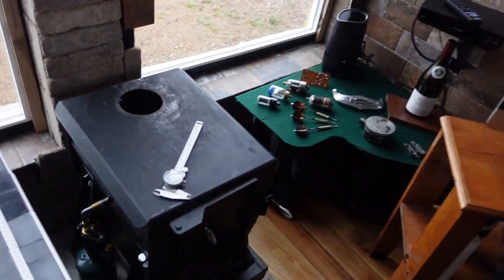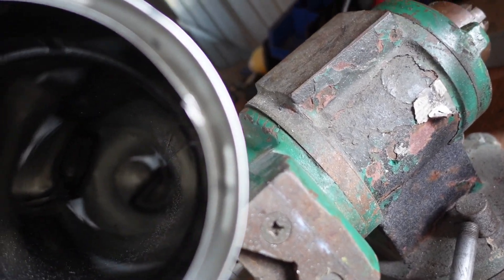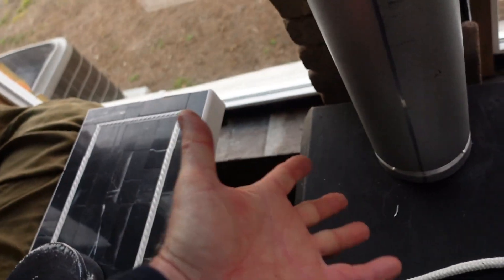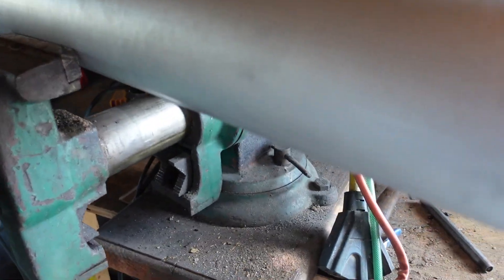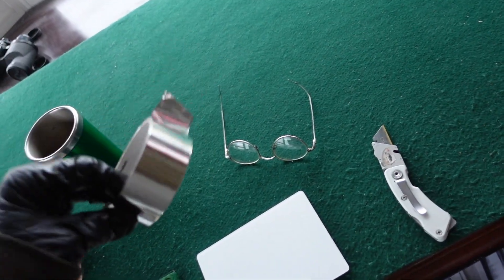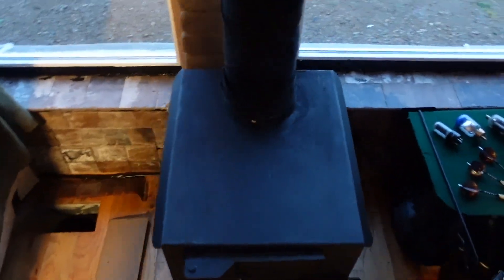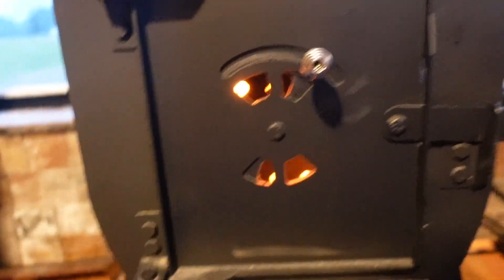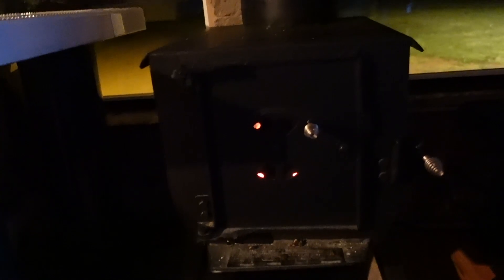Survivor Cub Wood Stove With PelletVent Double Wall, Rutlands Seal, Exhaust Wrap & Test Fire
The old pipe was leaking a little and the girls hated it. Found PelletVent double wall tight pipes, a 90º stainless steel bent pipe, 3M high Temp tape, Rutlands 2000º liquid seal, some stove packing, some automotive exhaust wrap and gave her a test fire.  It's Far Better.  The Stuff I used --- 90º bend Double walled 4" pipe 2" X 50" heat wrap Rutland Seal